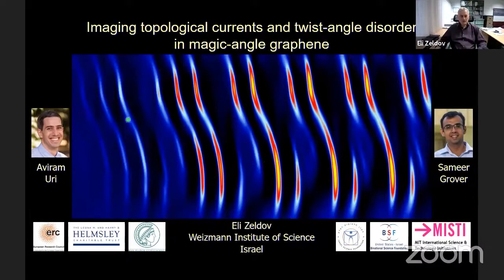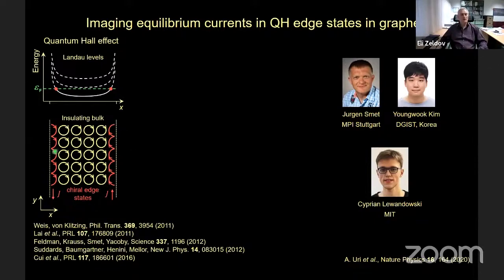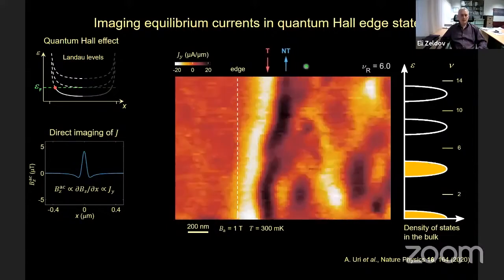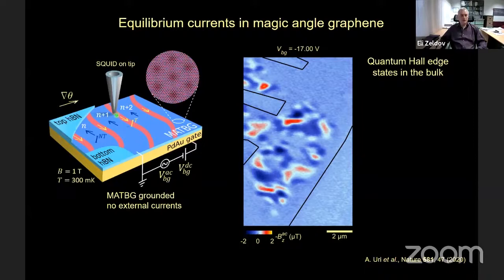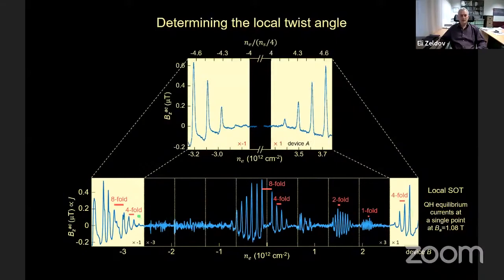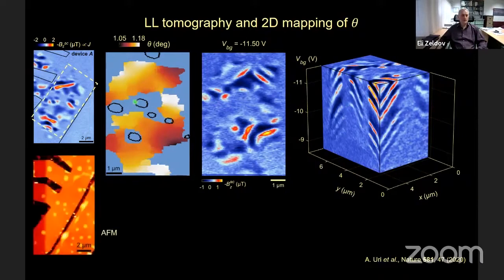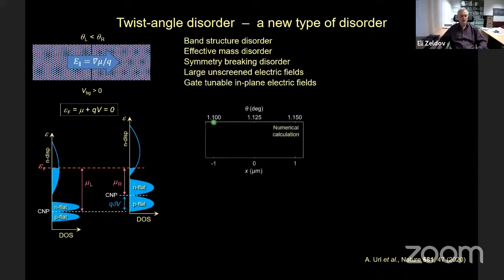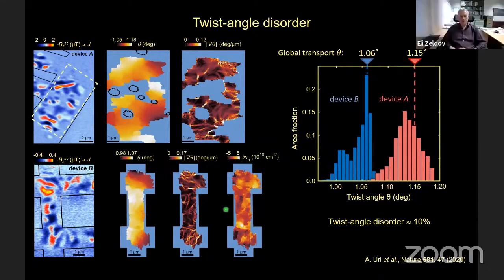Plenary session: Eli Zeldov | Mini workshop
Mini workshop “Towards strong correlations in van der Waals heterostructures and 2D materials”.

Plenary session:  Eli Zeldov, Weizmann Institute of Science, Israel. “Imaging topological currents and twist-angle disorder in magic-angle graphene”.

This publication is based upond work from COST Action Nanocohyrbi (Nanoscale Coherent Hybrid Devices For Superconducting Quantum Technologies), supported by COST (European Cooperation in Science and Technology).

COST (European Cooperation in Science and Technology) is a funding agency for research and innovation networks. Our Actions help connect research initiaves across Europe and enable scientists to grow their ideas by sharing them with their peers. This boosts their research, career and innovation.

COST Action Reference CA16218